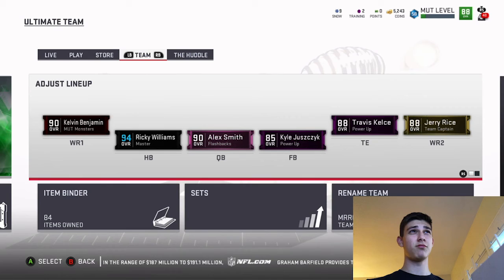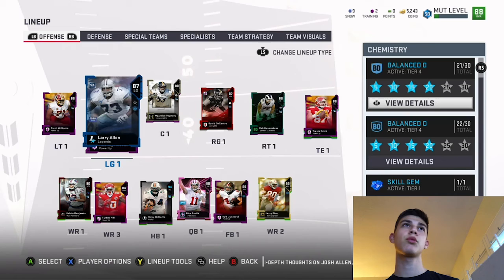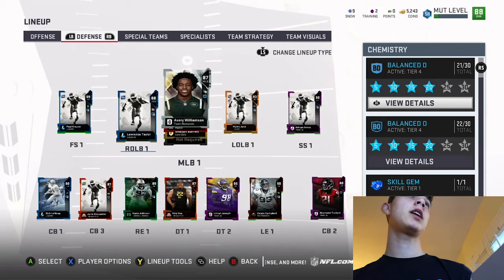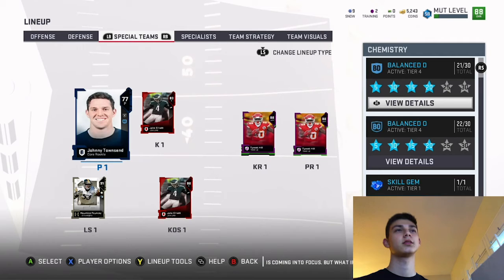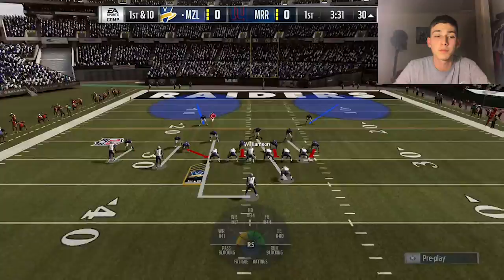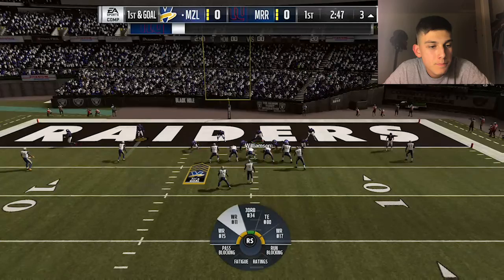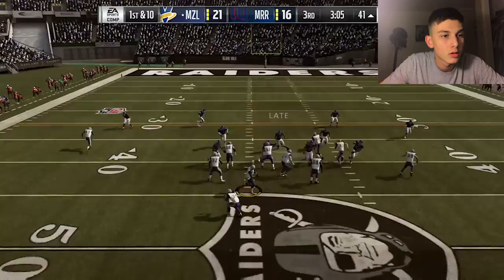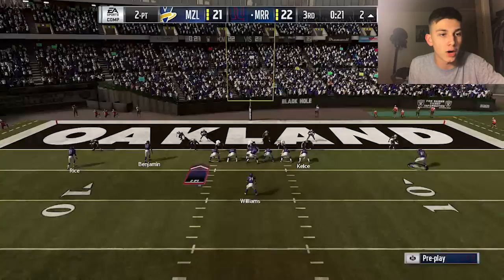MADDEN 19 650k SQUAD GAMEPLAY!!